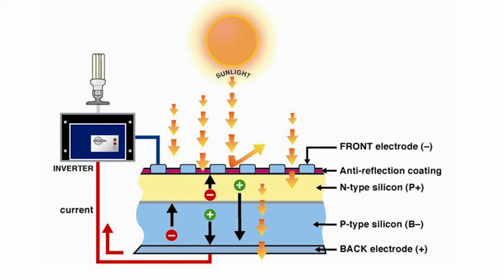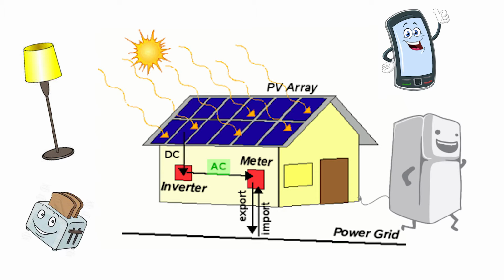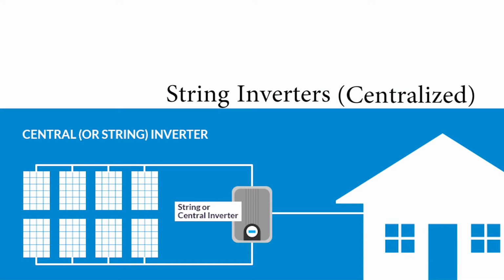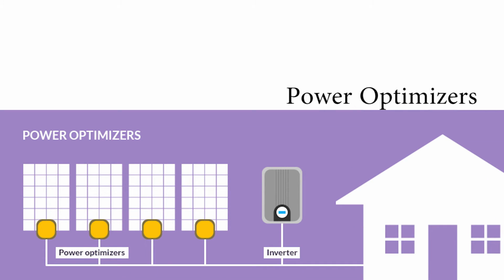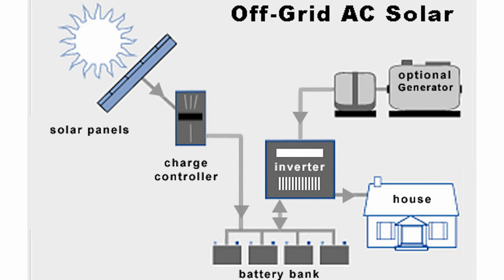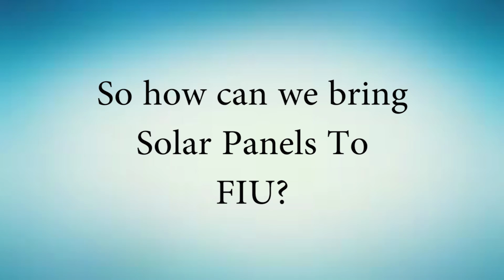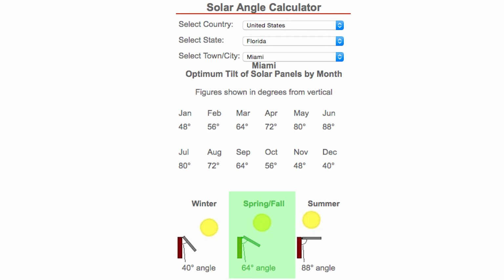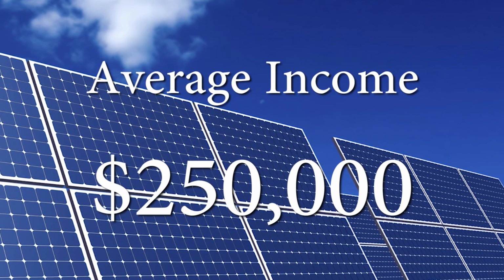FIU Solar Panel Proposal | Energy Flow (For Dr. Neptune Srimal)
Energy Flow Solar Panel Project

For Dr. Neptune Srimal

Abid Khan
Pamela Avila
Oriana Daly
Lucianna Llerena
Gidelis Vega